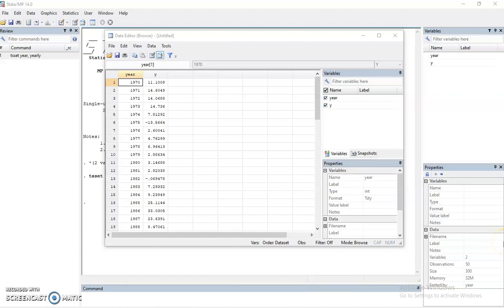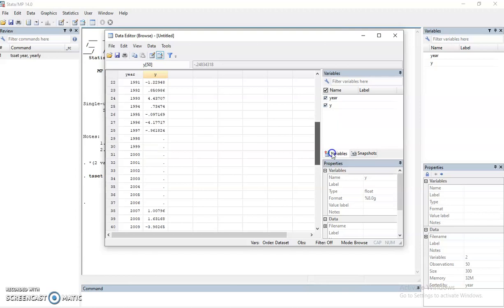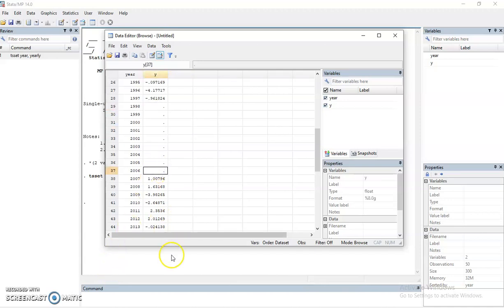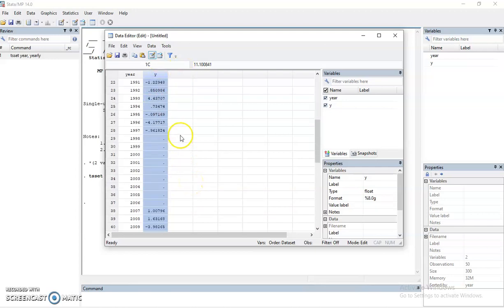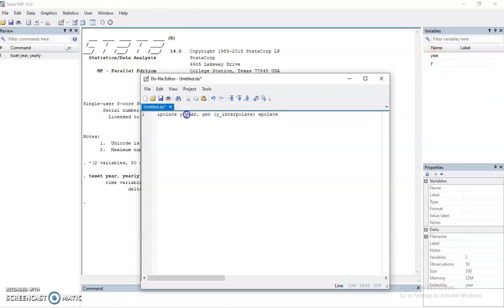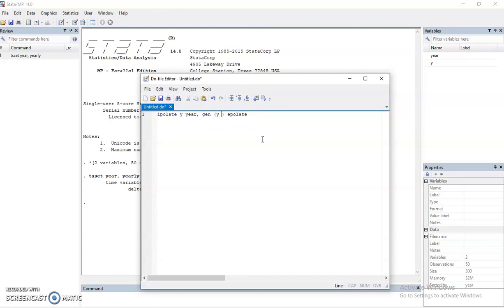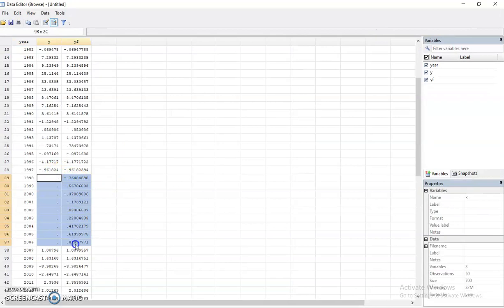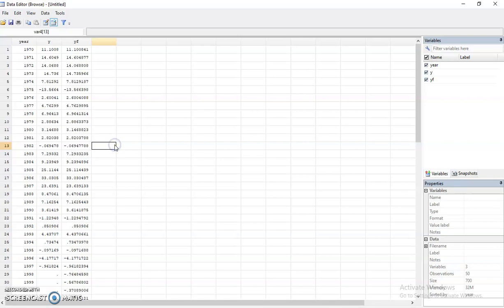1.4 Treatment of missing data - Interpolation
How to solve the missing data problem by using an interpolation method, using STATA.